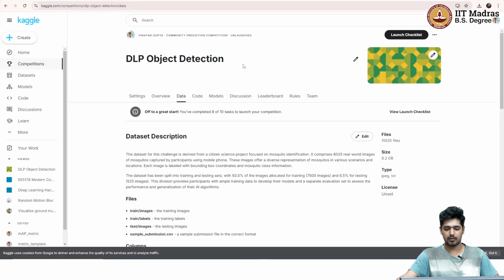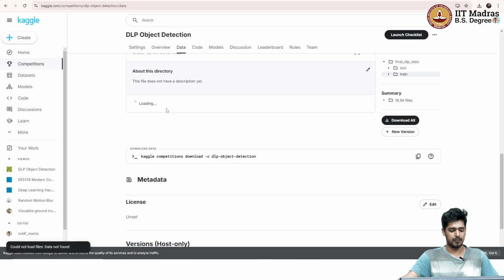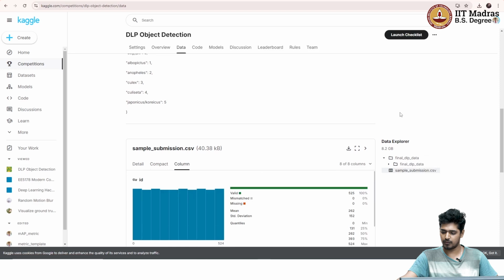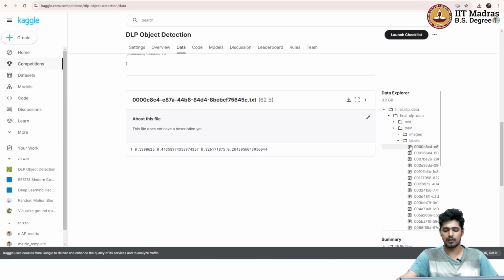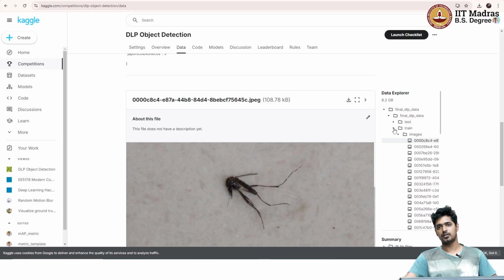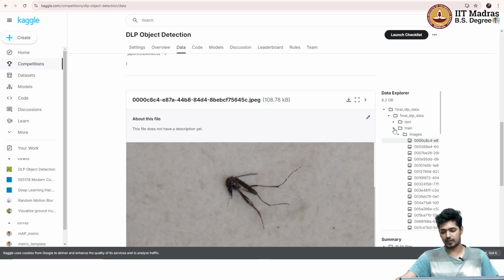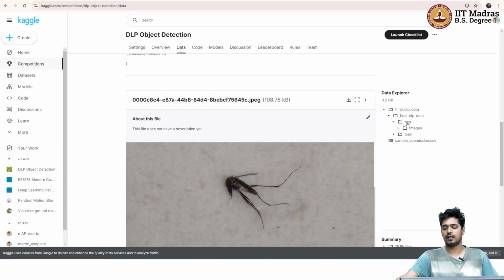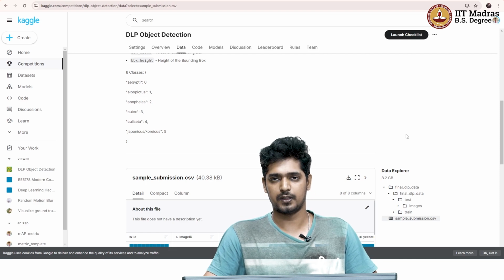L53: Vision kaggle contest-2 | mosquito species & map pipeline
Video Overview
Join this lecture as we explore a Kaggle competition centered on detecting and localizing mosquitoes in images. You will learn how to prepare a model capable of identifying six different mosquito species using provided training images and bounding box labels, and how to handle the test dataset containing unlabeled images. The session covers the submission format required for the competition and explains the evaluation metric, Mean Average Precision (mAP), used to assess your model’s accuracy. This lecture will guide you through the essential steps of building an effective object detection and classification pipeline, preparing you to confidently participate and climb the leaderboard.